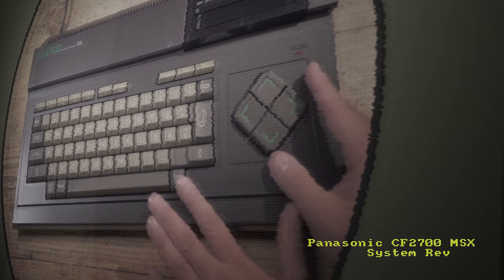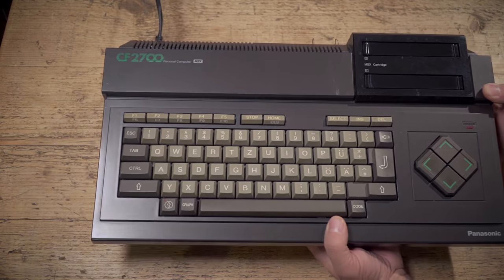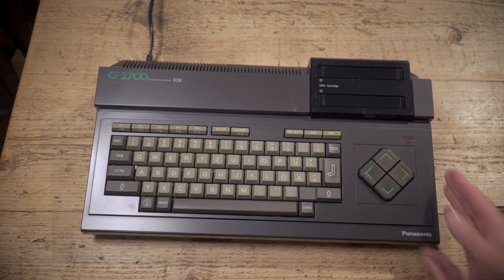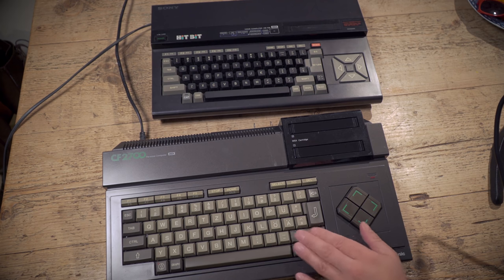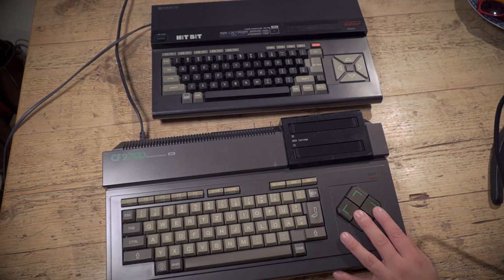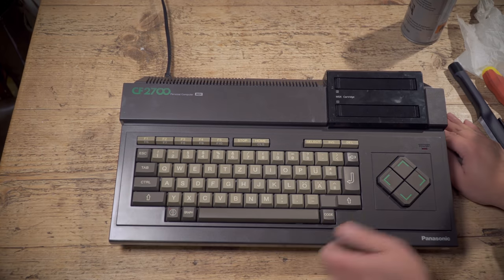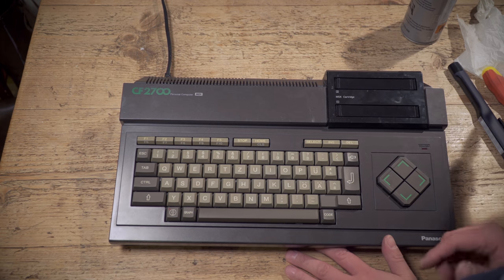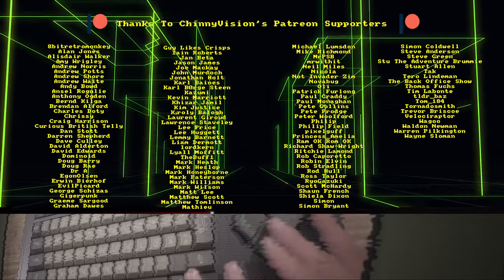ChinnyVision - Ep 380 - Panasonic CF2700 MSX System Review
A machine known as King Kong, the Panasonic CF2700 was a popular computing choice in the low countries. This example has come from Holland and weighs a huge 3.6KG hence the nickname.

ChinnyVision looks at this Japanese high end MSX and takes a poke around outside. Is it better built than the Hit Bit 75? Well let's find out!